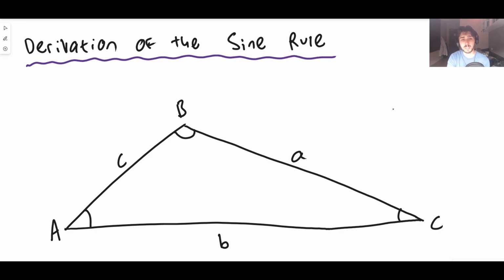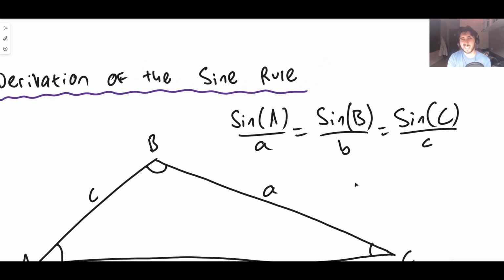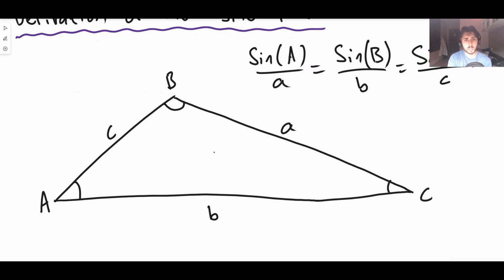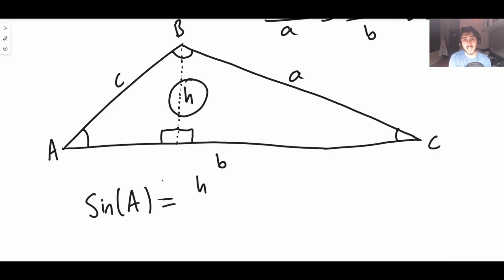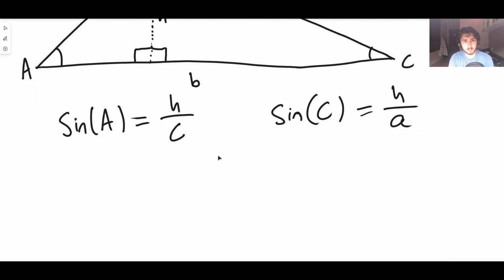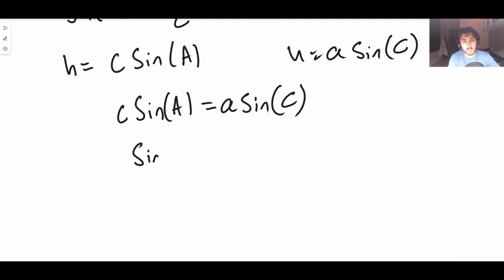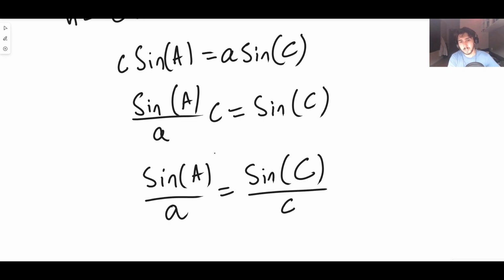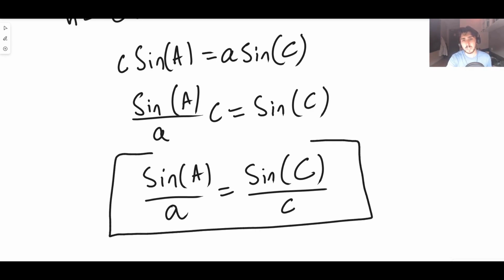Deriving the Sine Rule